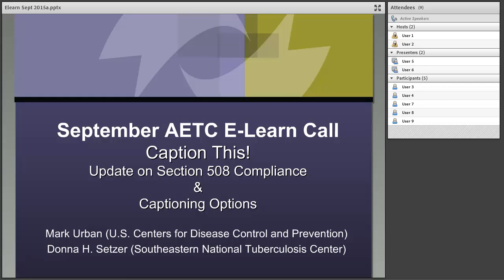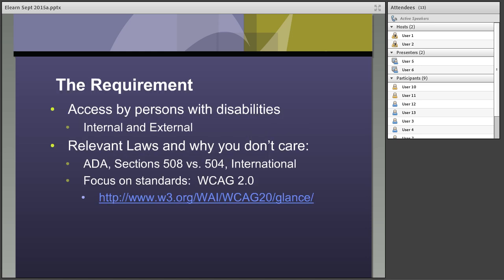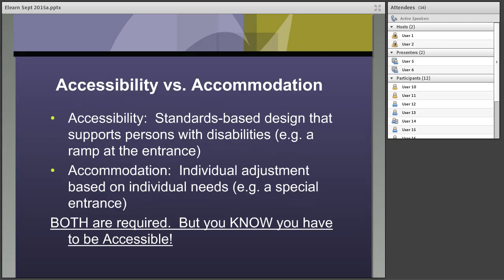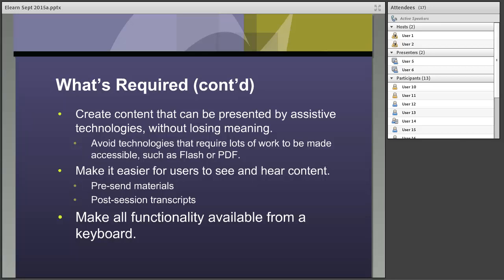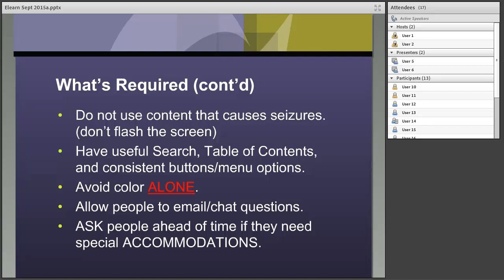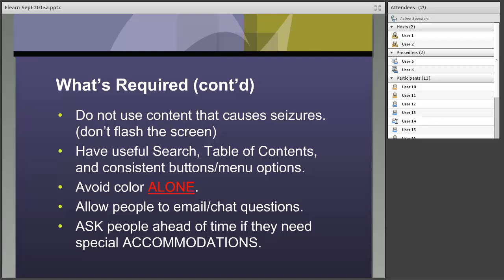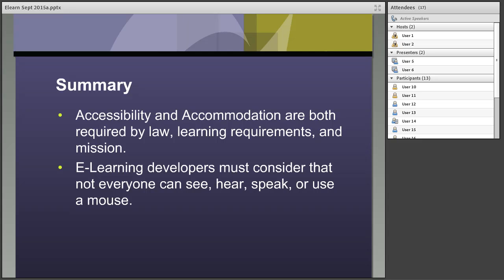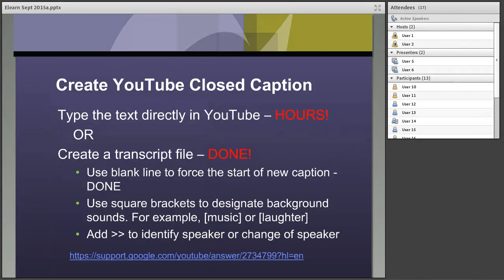Caption This! Update on Section 508 Compliance and Captioning Options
Recorded Sept 2015: As part of the AETC Program E-learn Committee webinar series, this presentation provides and update on web accessibility requirements for federal programs and offers ideas for different captioning options to meet those requirements.